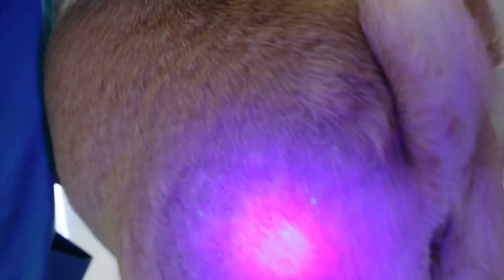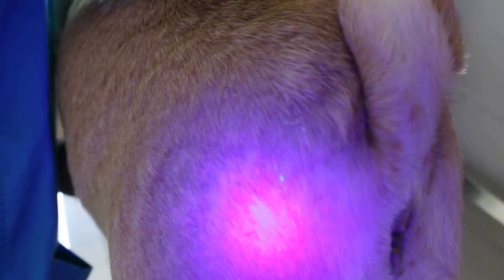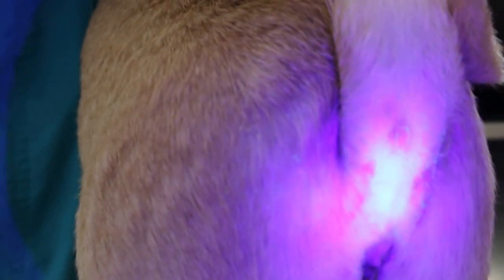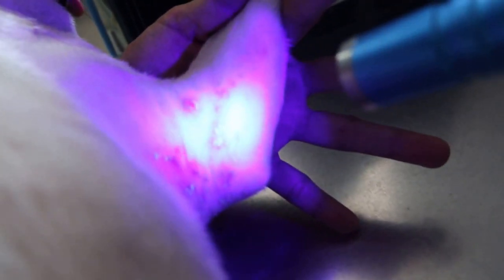A pug has ultraviolet fluorescence indicating ringworm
Sunday Jul 24, 2016
Ultraviolet fluorescence shows the ringworm in the itchy skin areas. The pug will be clipped bald and given anti-ringworm medication and pustules caused by bacterial infection. The dog was on steroids for a few months with the owner thinking that the pug has allergy.